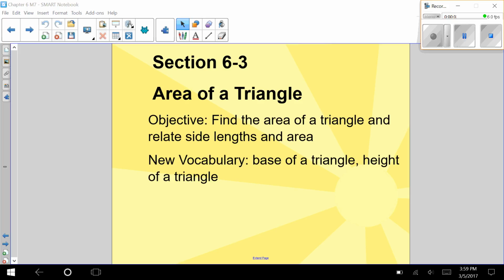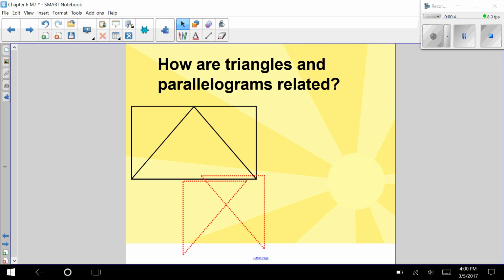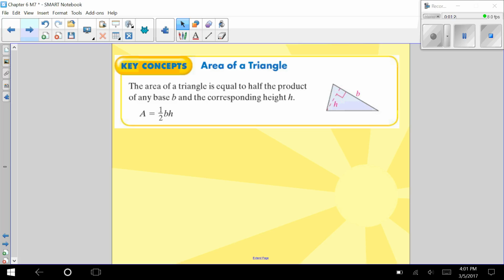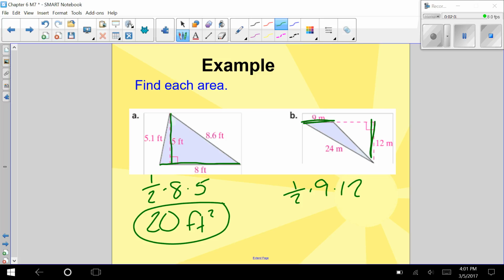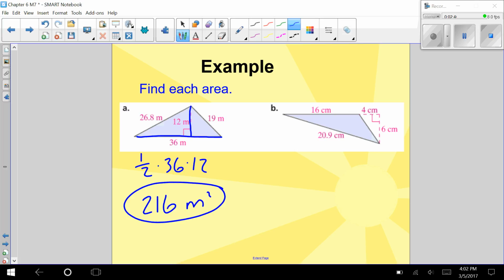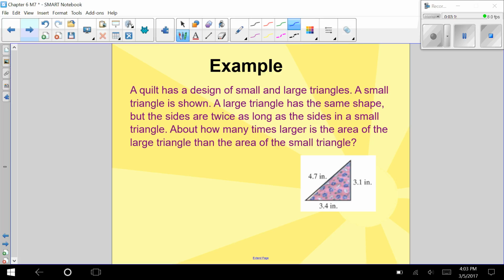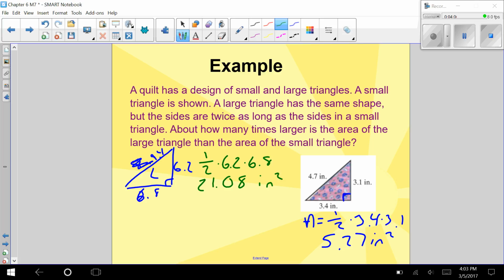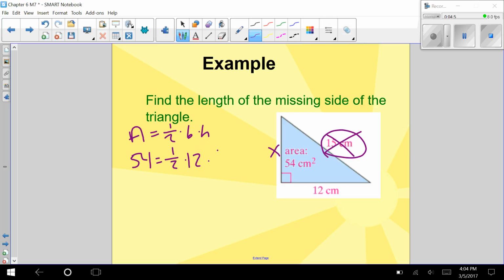M7 6 3 YES